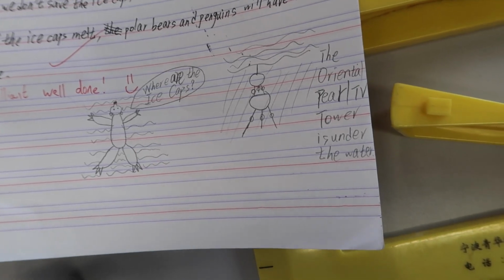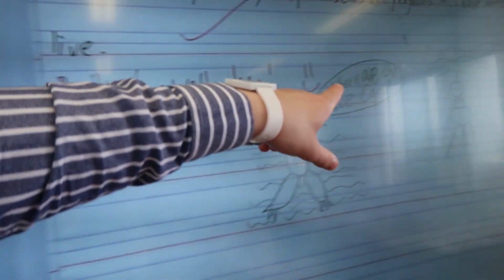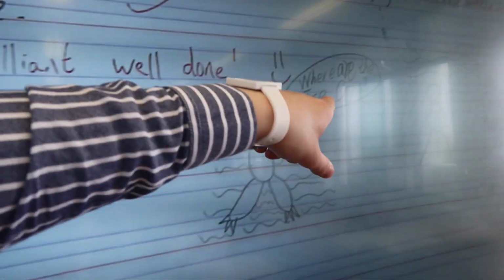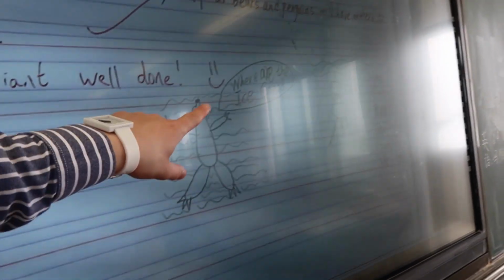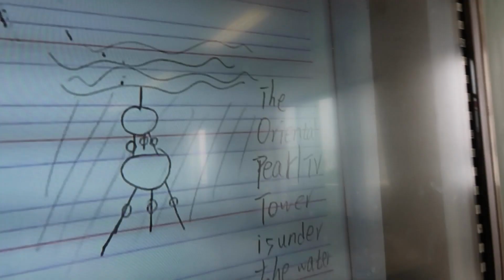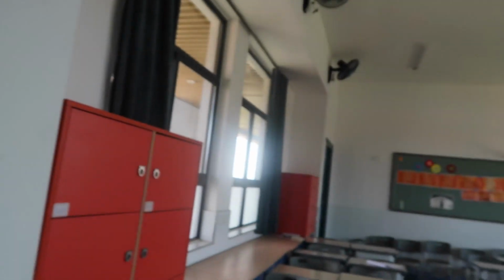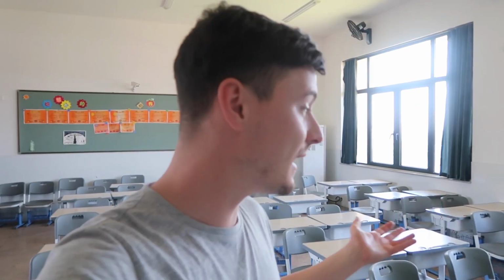What is in a Chinese Classroom?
In this video, I show you what you can expect from a Chinese classroom and give you some tips on how you can use your resources.

PLACEMENTS OPTIONS
We offer a number of placements all over China, including: